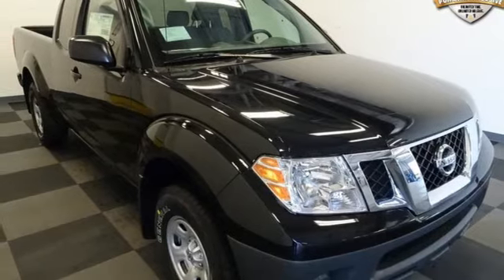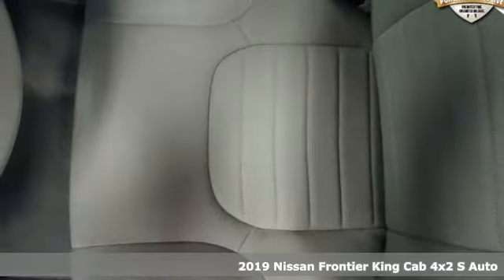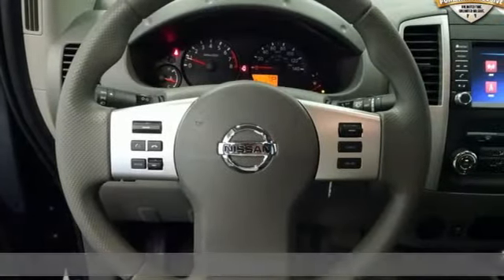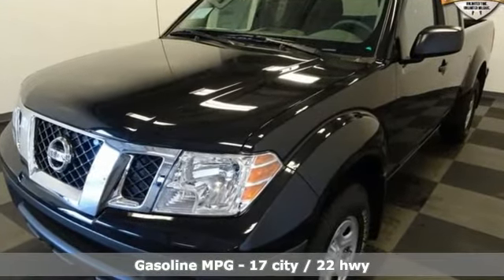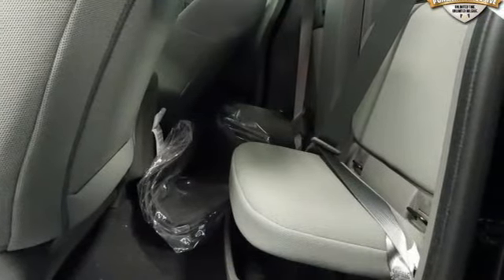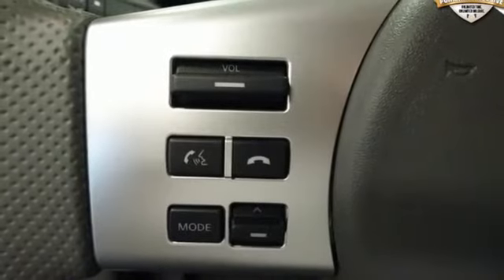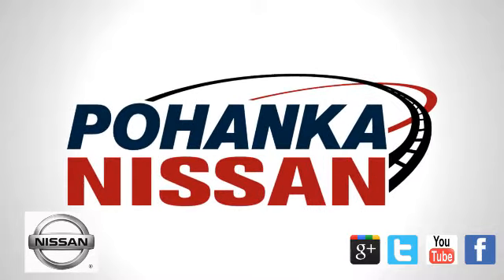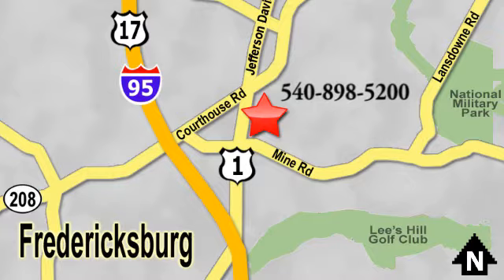New 2019 Nissan Frontier Richmond VA Fredericksburg, VA PKN703366 - SOLD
Year: 2019
Make: Nissan
Model: Frontier
Trim: S
Engine: 2.5L I4 DOHC
Transmission: 5-Speed Automatic with Overdrive
Color: Black
Interior: steel
Stock #: PKN703366
VIN: 1N6BD0CT8KN703366
Magnetic Black Pearl 2019 Nissan Frontier S RWD 5-Speed Automatic 2.5L I4brbrRecent Arrival!

Address:
5200 Jefferson Davis Hwy